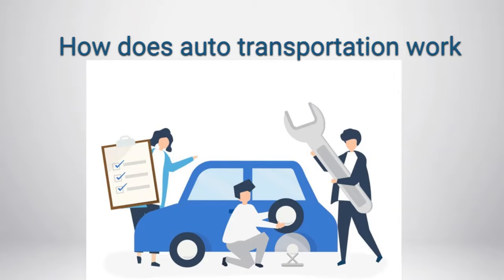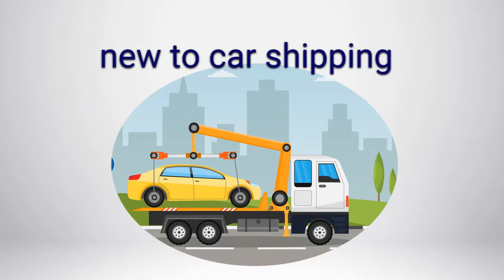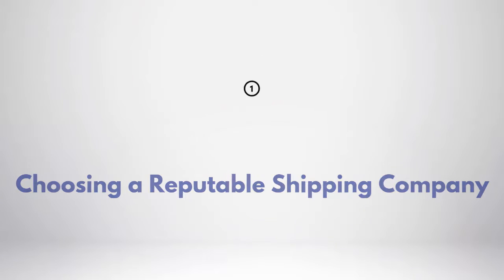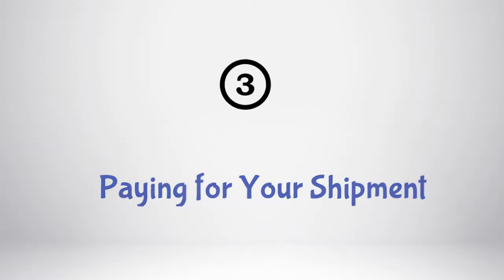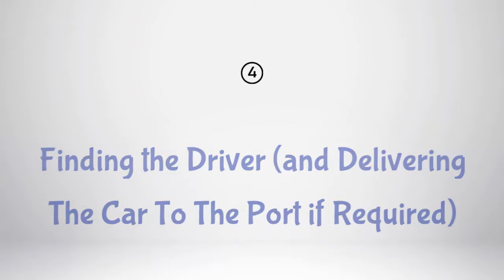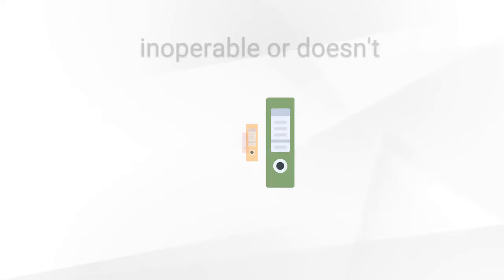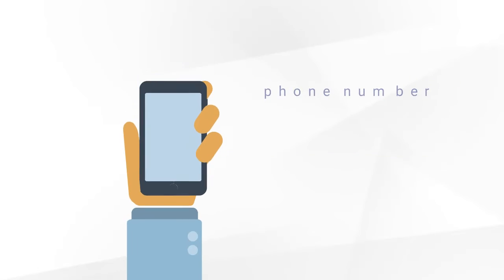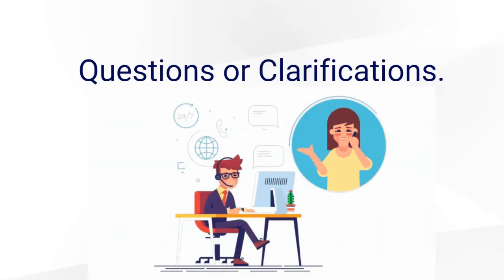How Does Auto Transportation Work | Move Car Auto Transport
In this video, we will discuss how does auto transportation work.

Move Car can help you, even if you are new to car shipping. We will explain how auto transport works, and how you can use them to your advantage.

Step 1 - Choosing a Reputable Shipping Company.
Step 2 - Placing your Order and Signing a Shipping Contract.
Step 3 - Paying for Your Shipment.
Step 4 - Finding the Driver (and Delivering The Car To The Port if Required).
Step 5 - The Most Awaited Moment: Delivering the Vehicle.

Move Car will not let you down, even if your vehicle is inoperable or doesn't have the documentation needed for export. Enter your phone number, and attach a copy of your government-issued ID to complete your registration. call us with any questions or clarifications.